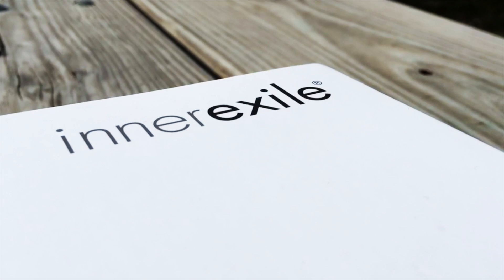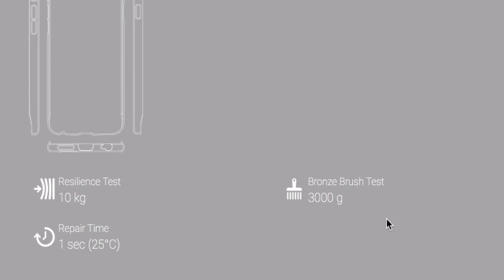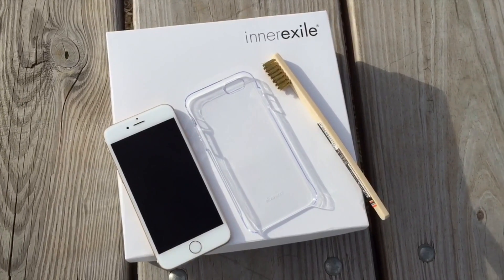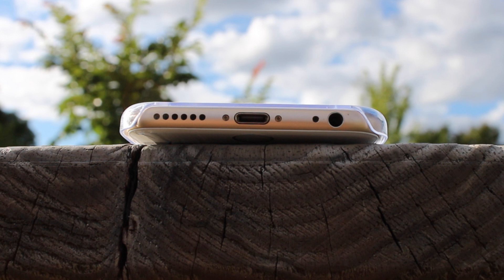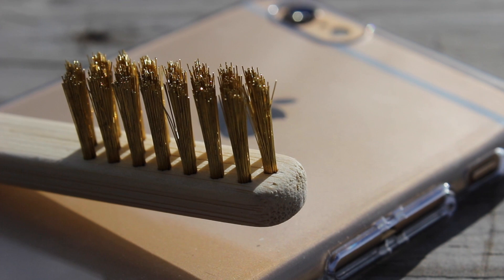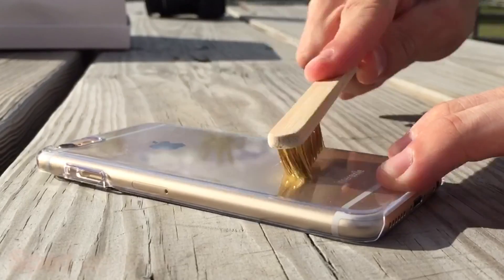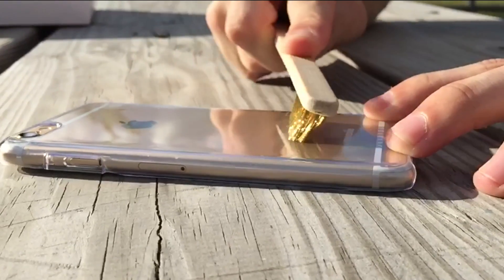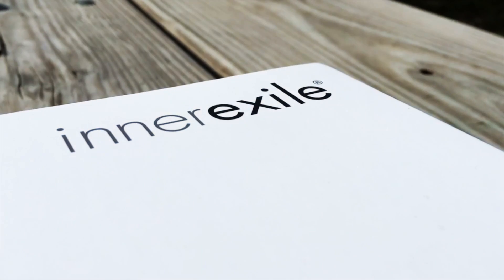1 SECOND Self-Healing iPhone Case? [Innerexile Instant Self-Repair]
In this video, we take a first look at Innerexile's new case, launching for iPhone 6s. This is the Instant Self-Repair Case which can withstand and eliminate scratches from a 3000g bronze brush in under 1 second. But does it really work? Let's find out!